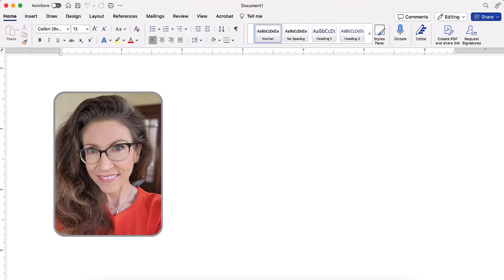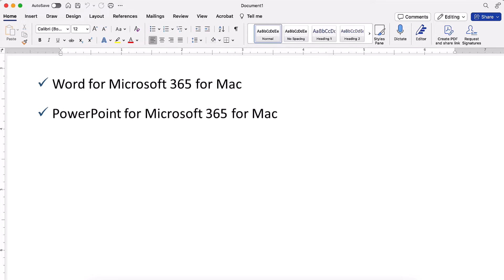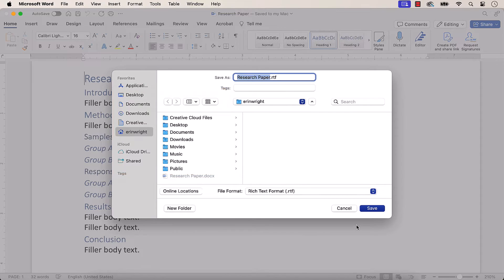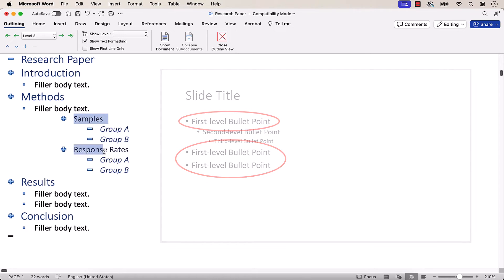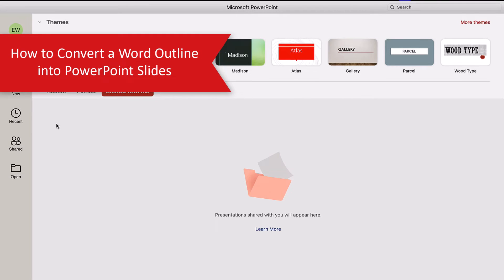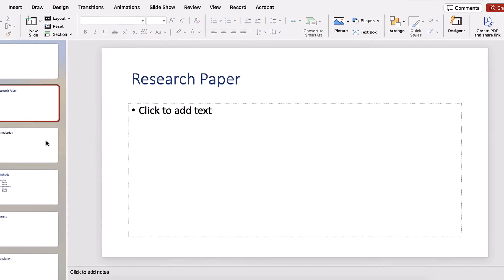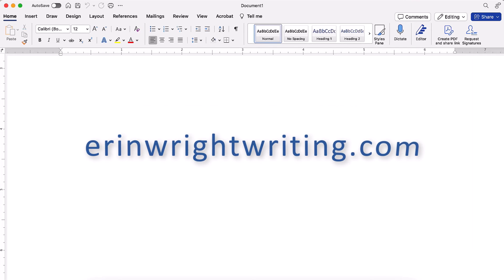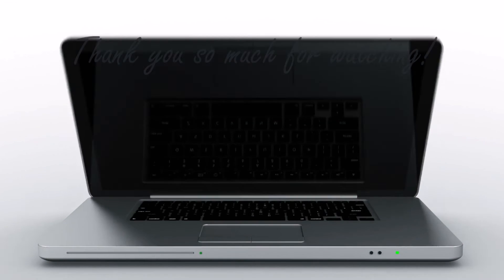How to Convert a Microsoft Word Outline into PowerPoint Slides on Mac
This tutorial shows how to convert a Microsoft Word outline into PowerPoint Slides on a Mac.

Before making the conversion, we first have to save the Word document as a Rich Text Format file and then format the levels in the outline.

💻 If you're on a PC, please see "How to Convert a Microsoft Word Outline into PowerPoint Slides"

Chapters:
00:00 Introduction
00:44 How to Format the Outline Levels for Conversion to Slides on Mac
02:20 How to Convert a Word Outline into PowerPoint Slides on Mac